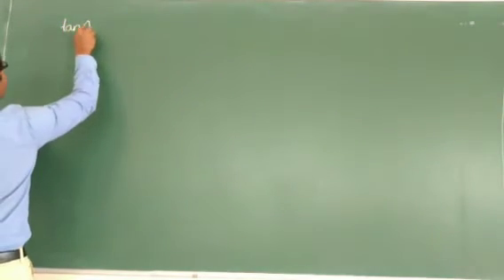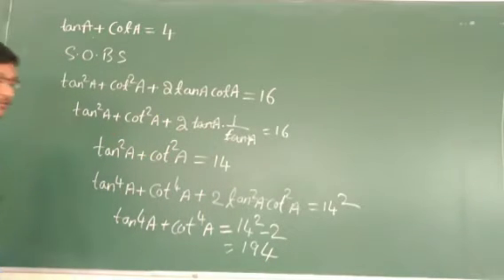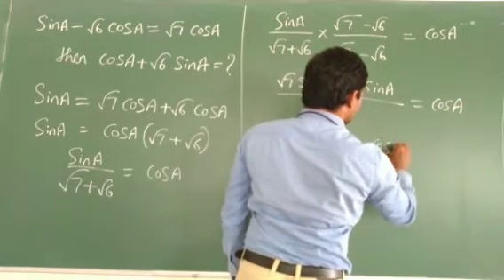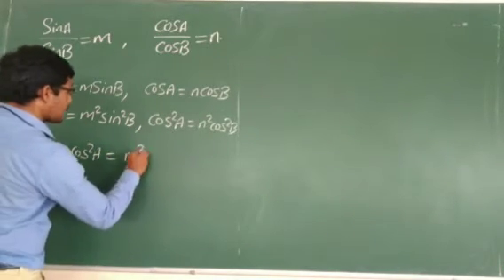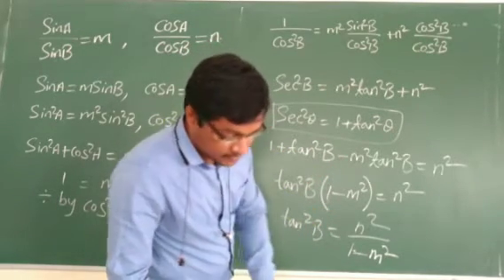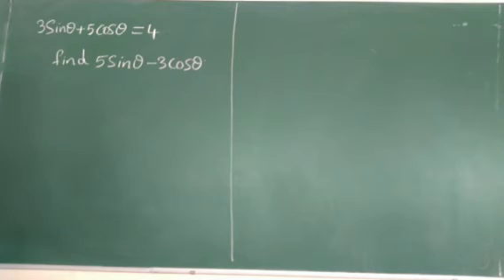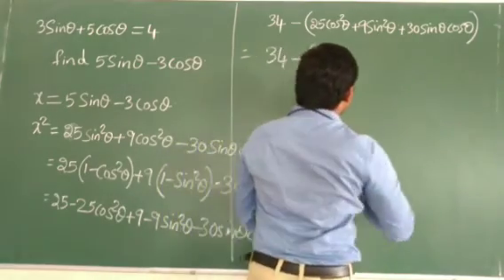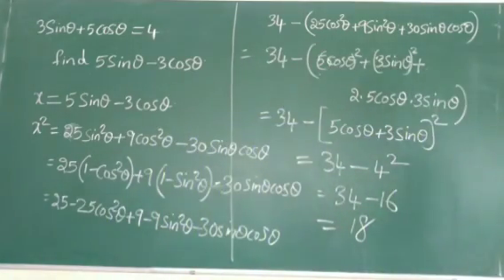trigonometric functions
trigonometric functions objective from finger tips